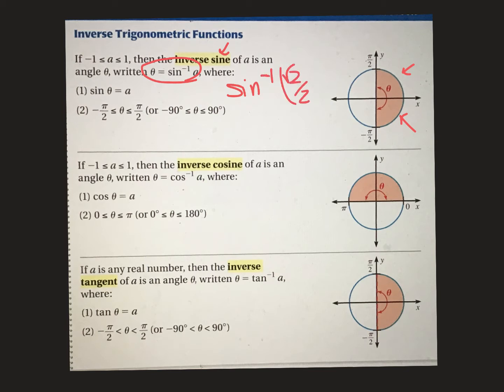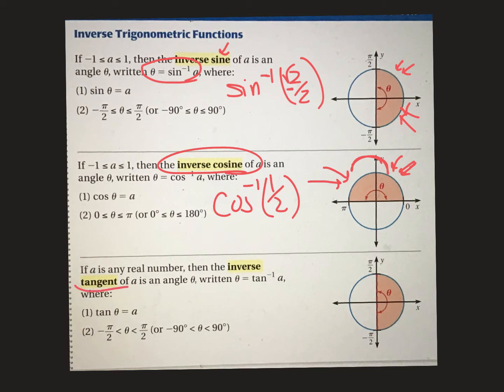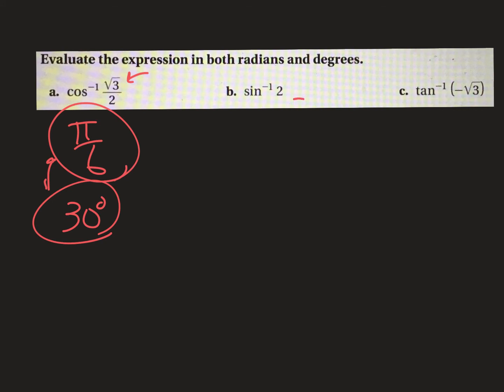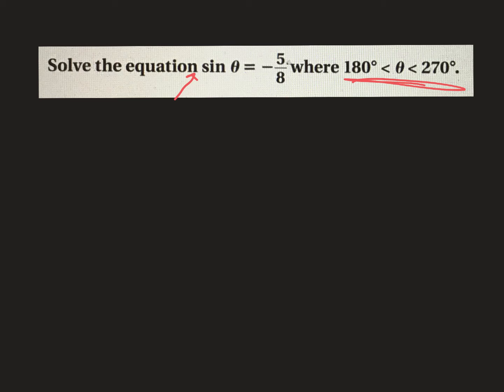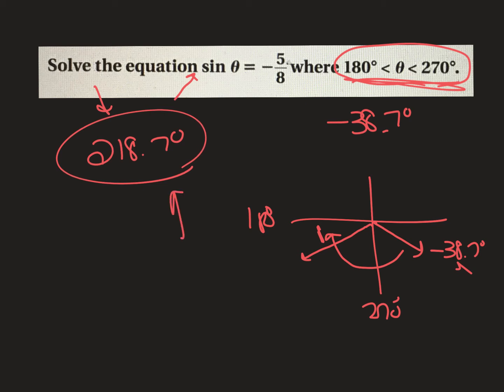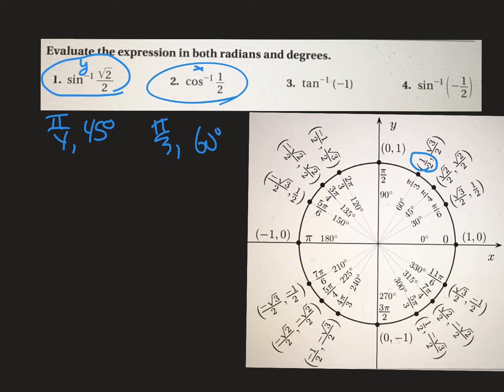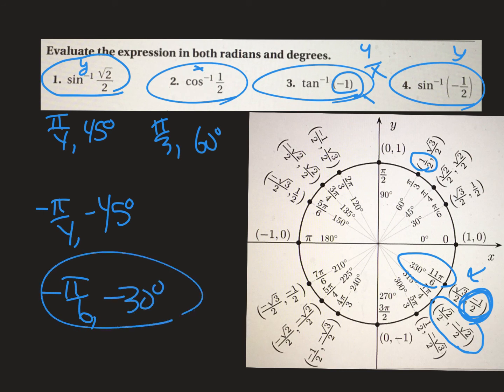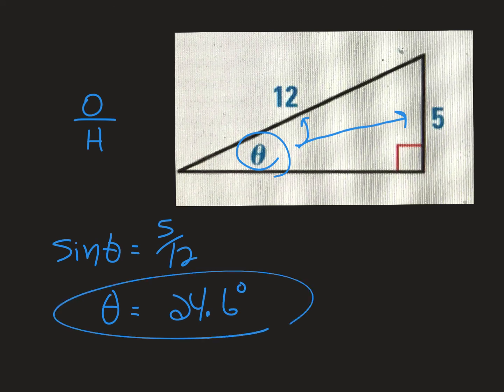Alg2 13.4a mb